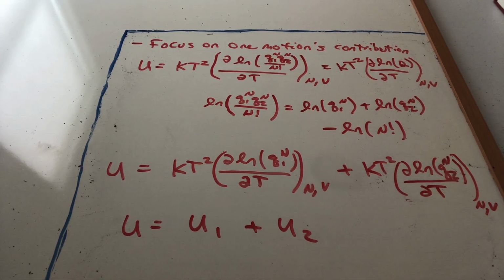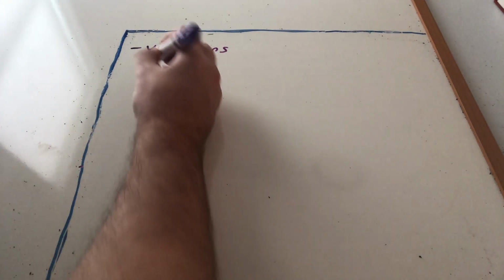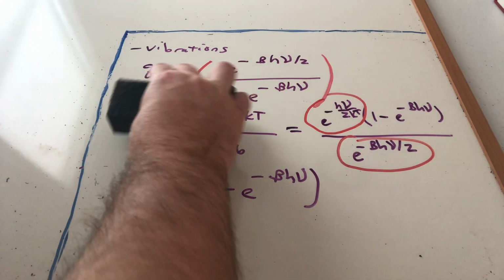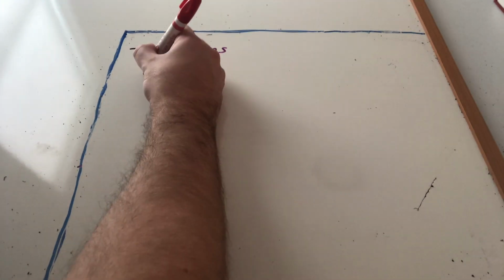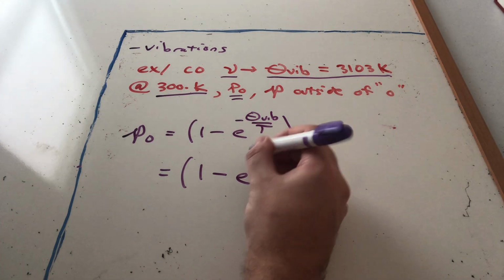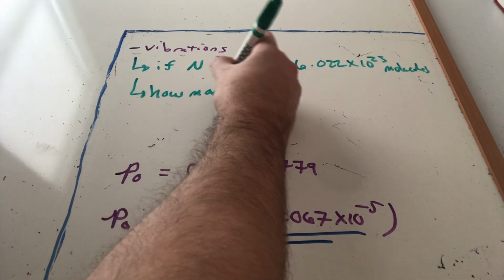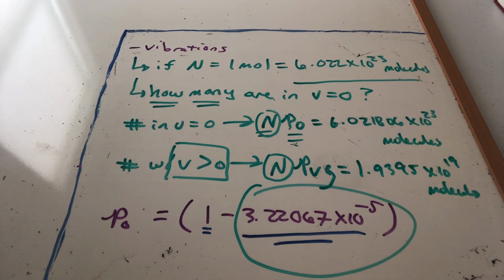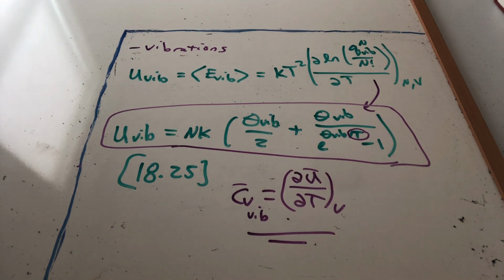4-Vibrational partition function use